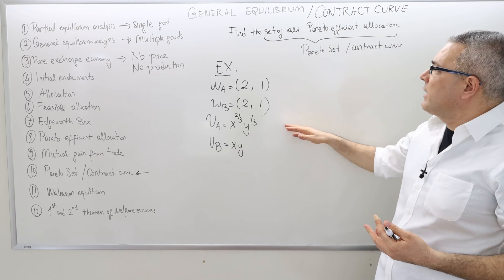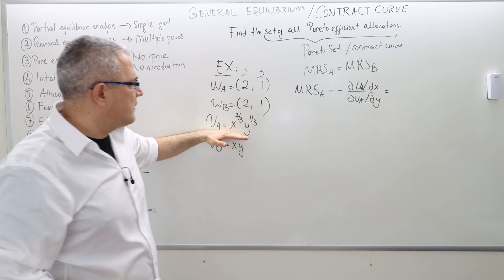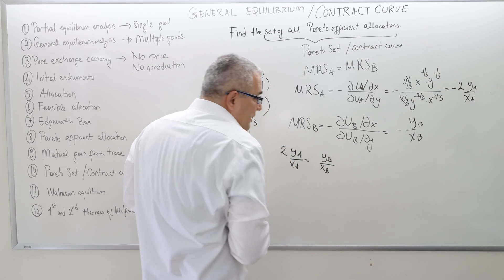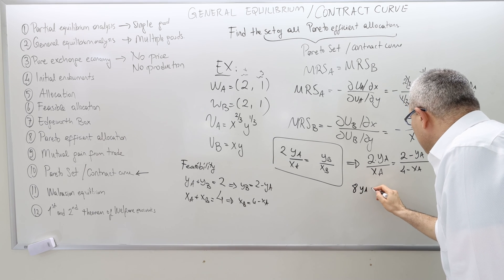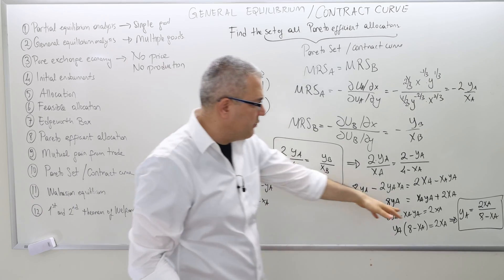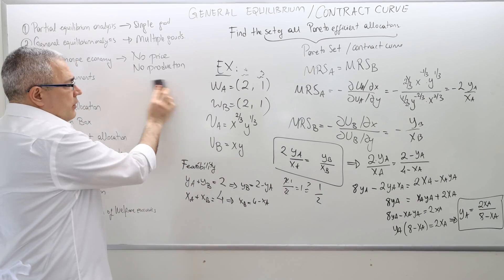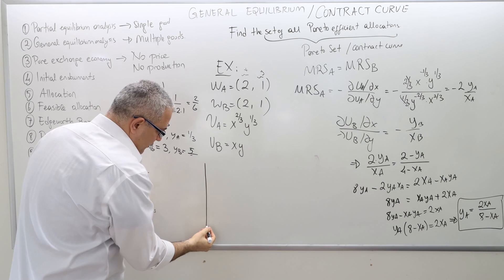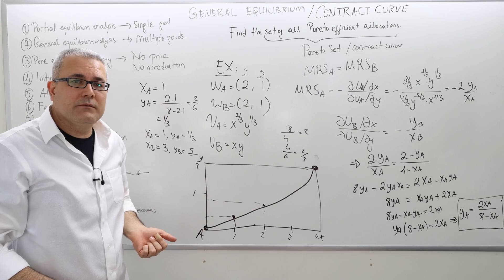(IME2) Chapter 6 - Video 8: How to Calculate the Pareto Set and the Contract Curve.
In this episode, I solve a numerical example to show how to calculate the Pareto set and the contract curve.